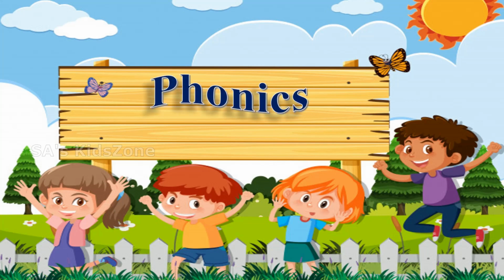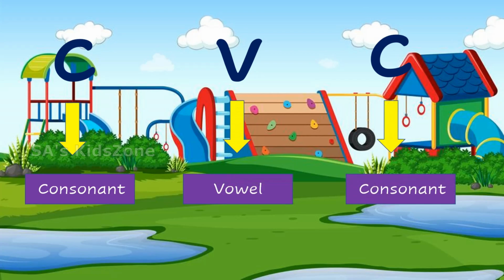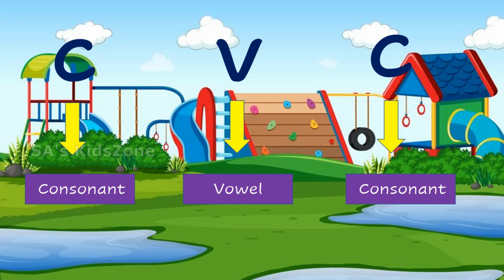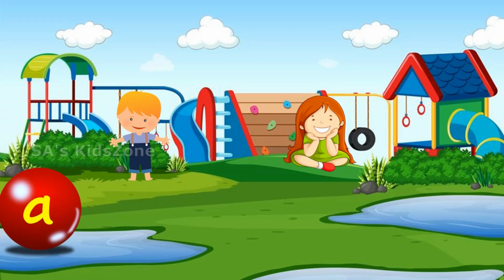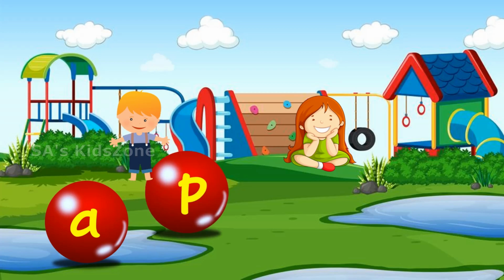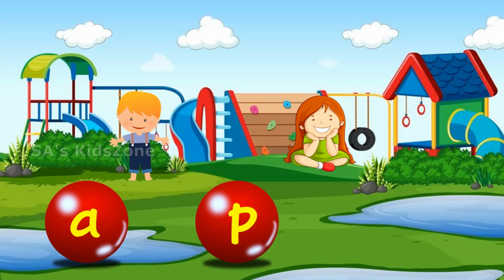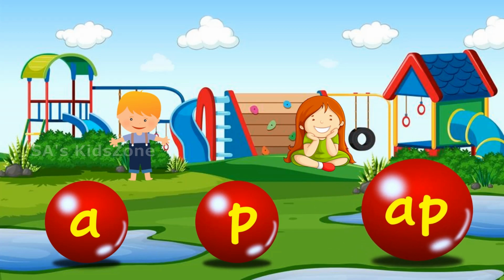CVC Words | 3 letter CVC Words 'ap' Family | Easy Phonics | Step By Step Reading Phonics | Class 11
This phonics Video teach how to read 'ap' family CVC words and its sounds. This Video encourages beginners to decode words. We included animations and different types of fonts in this video for beginner can learn easily.

cvc words
three letter words
phonics
letter sound
alphabet sounds
how to learn reading
reading for kids
kids video
words and sound
reading english
english letters sound

palabras CVC,
palabras de tres letras,
fónica,
sonido de letras,
sonidos del alfabeto,
lectura para niños,
cómo leer,
como aprender a leer,
lectura para niños,
vídeos de niños,
palabras y sonido,
leyendo ingles,
suenan las letras en ingles,

cvcの言葉、
3文字の単語、
フォニックス、
文字の音、
アルファベットの音、
子供のための読書、
読み方、
読書を学ぶ方法、
キッズビデオ、
言葉と音、
英語を読んで、
英語の文字が鳴る

सीवीसी शब्द,
तीन अक्षर के शब्द,
ध्वन्यात्मकता, अक्षर ध्वनि,
वर्णमाला लगता है,
बच्चों के लिए पढ़ना,
कैसे पढ़ें,
पढ़ना कैसे सीखें,
बच्चों का वीडियो,
शब्द और ध्वनि,
अंग्रेजी पढ़ना,
अंग्रेजी अक्षर ध्वनि,